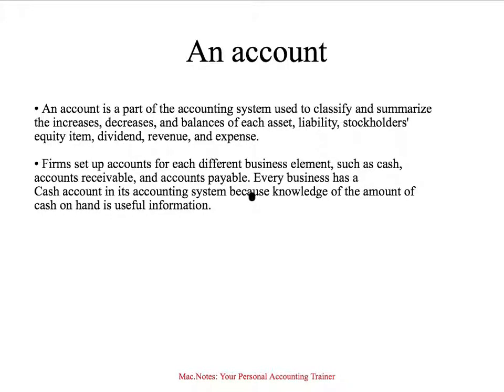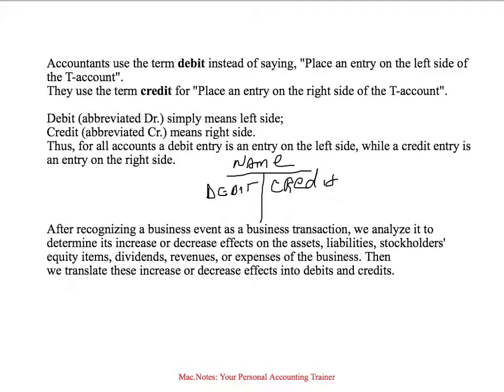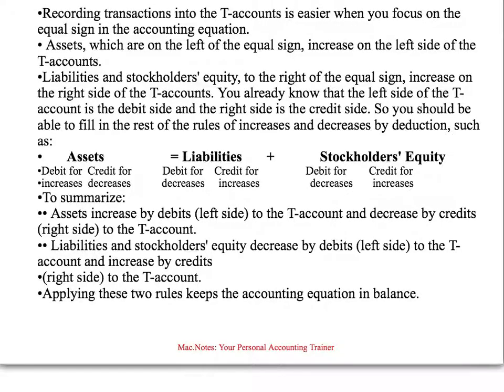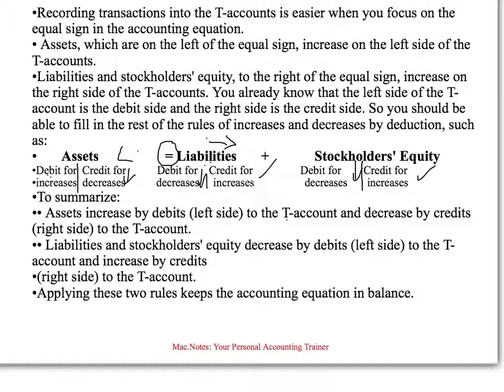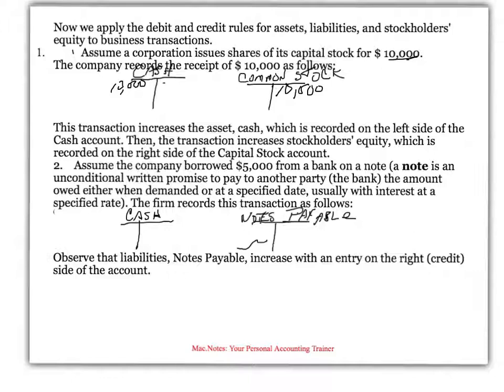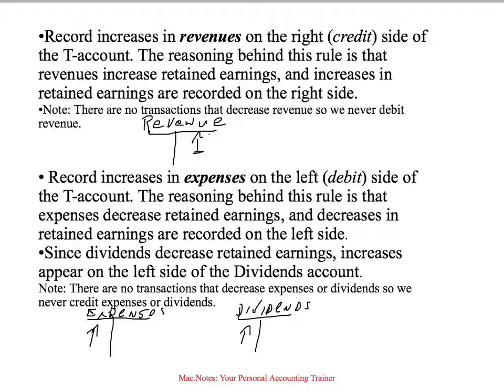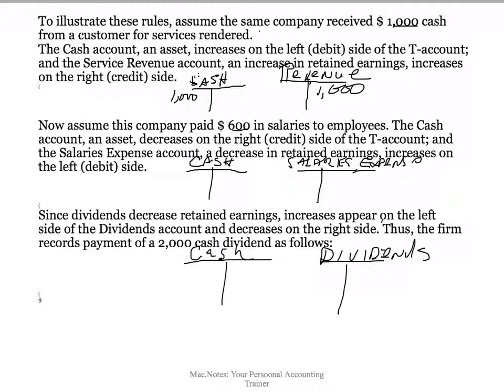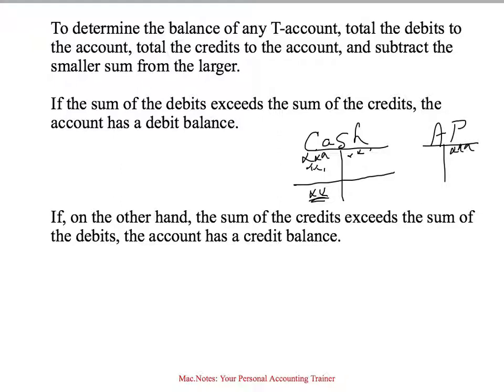Week2Video2 Debits & Credits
This video introduces you to Debits and Credits and how they are used to record and summarise business transactions. The general journal and ledger are introduced as well the trial balance.